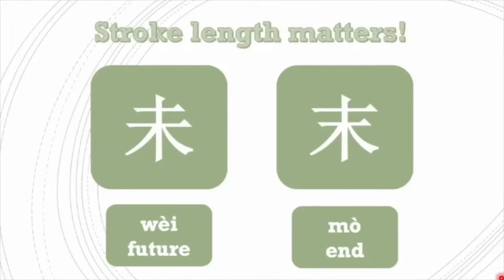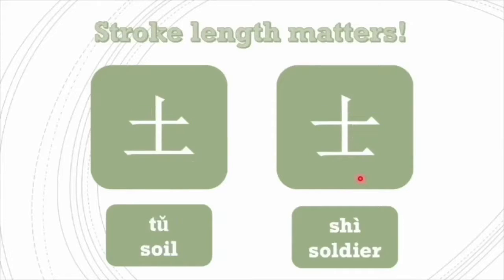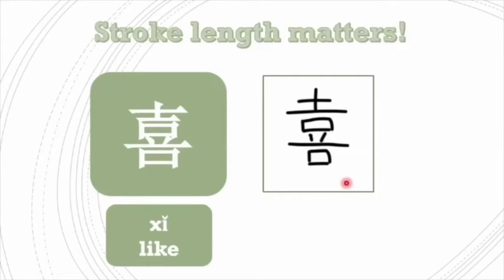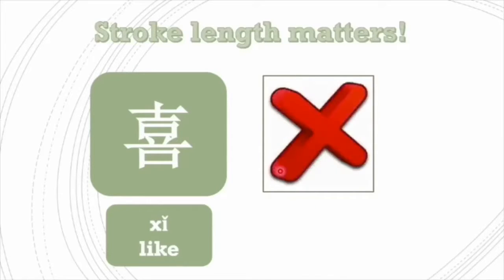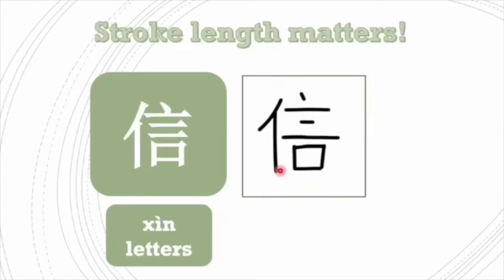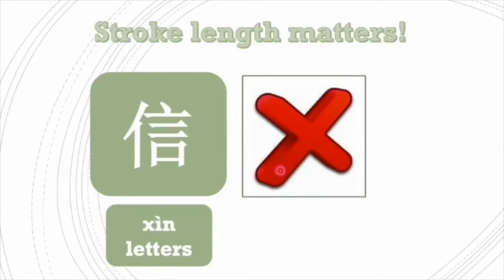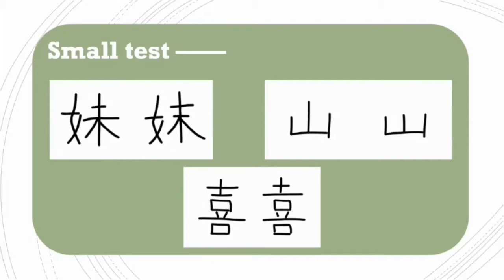Miss Chen’s Chinese Character Lessons for Beginners | Frequently made errors | Stroke Length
This is the first lesson on frequently made errors for our 24-part series: Miss Chen’s Chinese character lessons, which include 20 radicals, frequently made errors and basic strokes & structures.